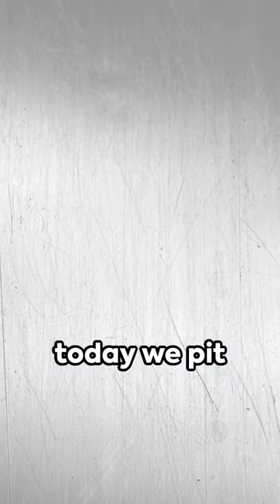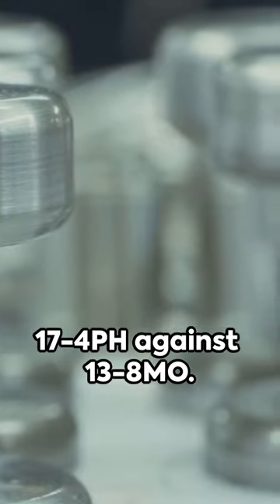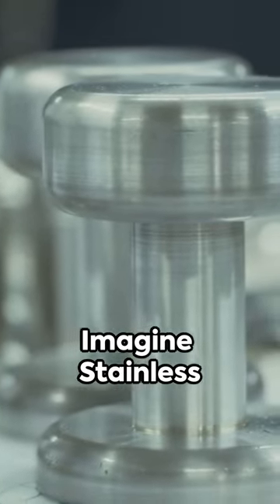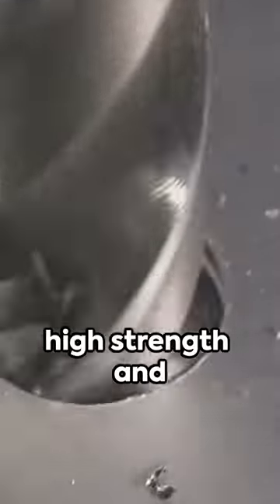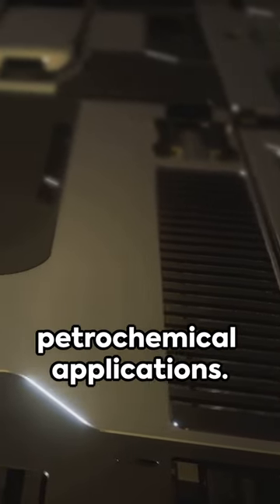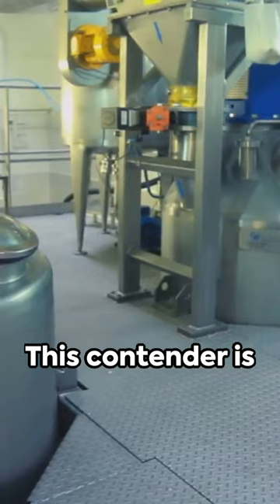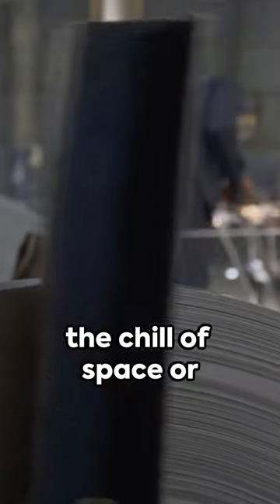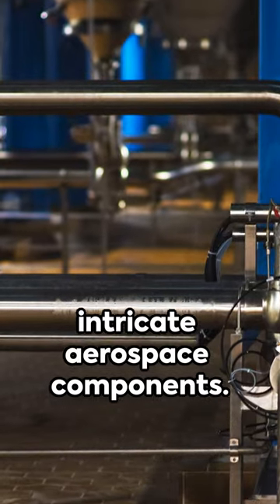Stainless Steel 17-4PH vs 13-8MO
Comparing the properties of stainless steel 17-4PH to 13-8MO.